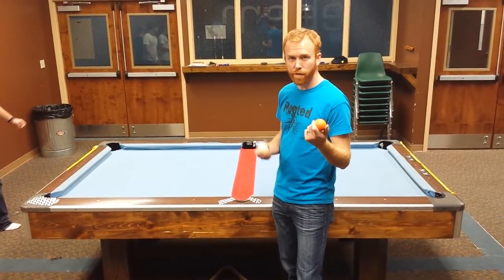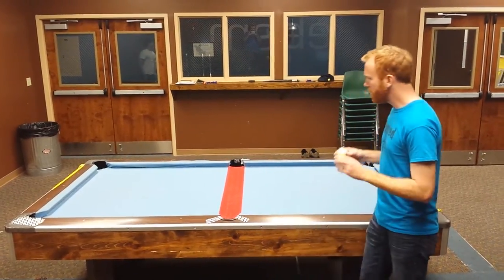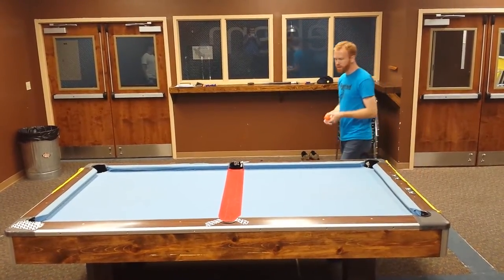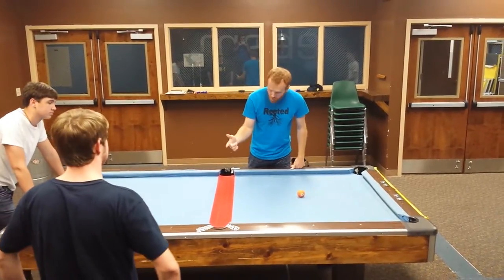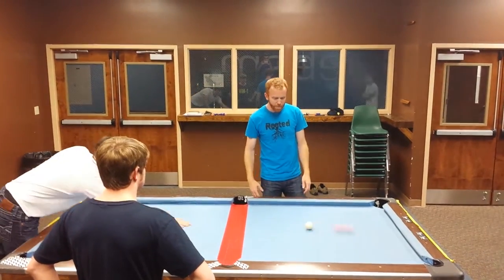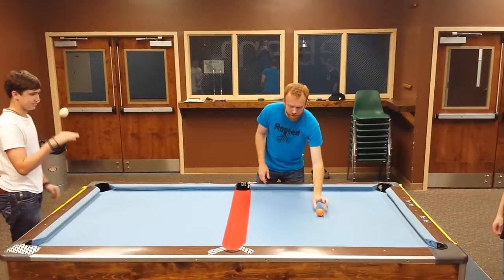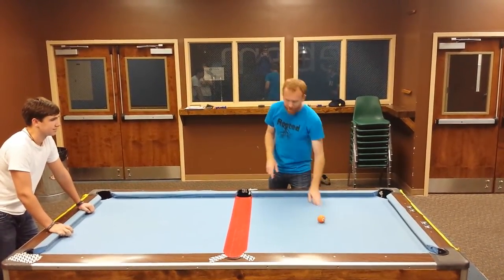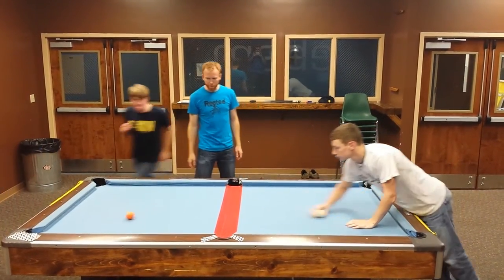How To Play Dork Ball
This is how you play dork ball